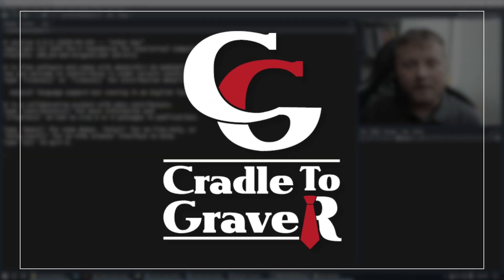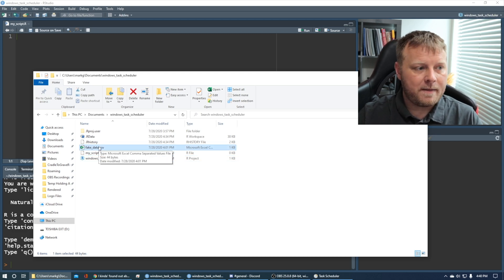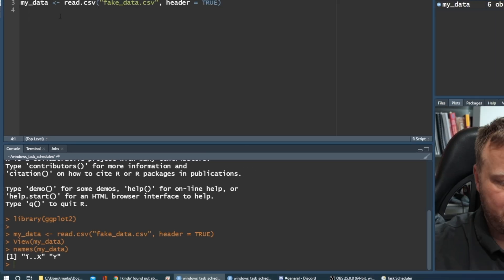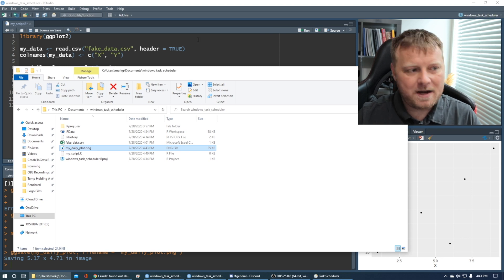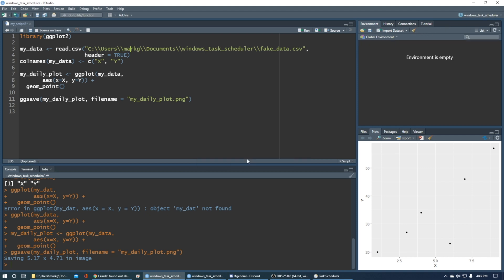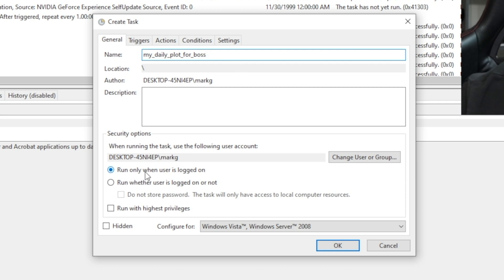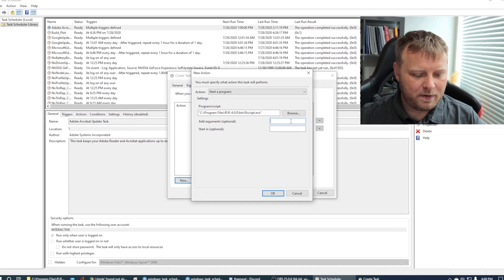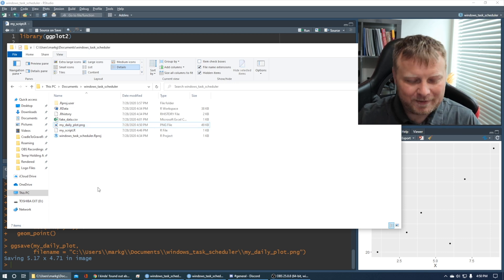Windows Task Scheduler R Script Automate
Windows Task Scheduler R Script Automated. In this video, I show how to run R from the Task Scheduler to automate running scripts.